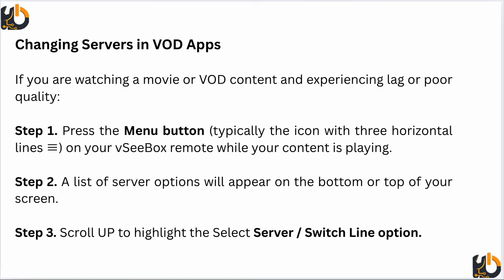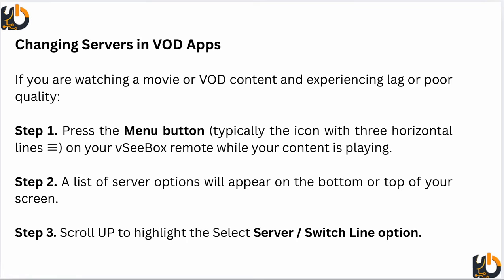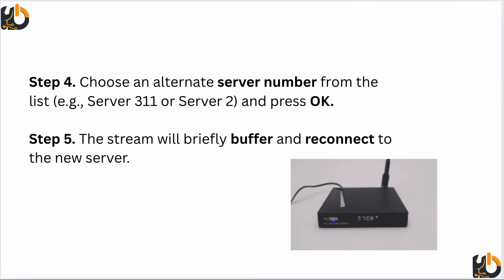How to Change Servers on VSeeBox - Improve Streaming Speed & Fix Buffering Issues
In this informative video, we will guide you through the process of changing servers on VSeeBox to enhance your streaming experience. If you are facing buffering issues or slow streaming speeds, this tutorial will provide you with step-by-step instructions to select the optimal server for your needs. We will cover the importance of server selection, how to access the server settings, and tips for troubleshooting common streaming problems. Whether you are using VSeeBox for telehealth, online meetings, or virtual events, this video is designed to help you achieve a smoother and more reliable streaming experience.